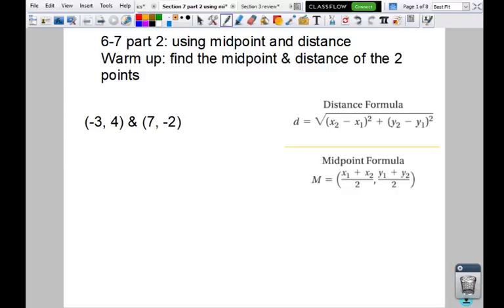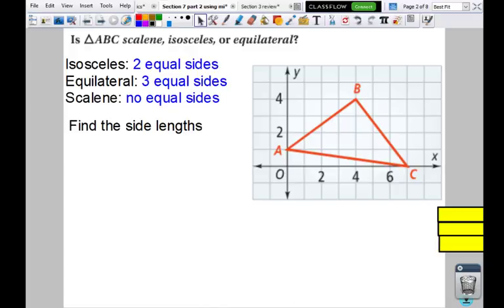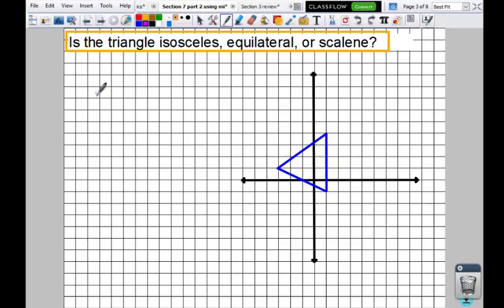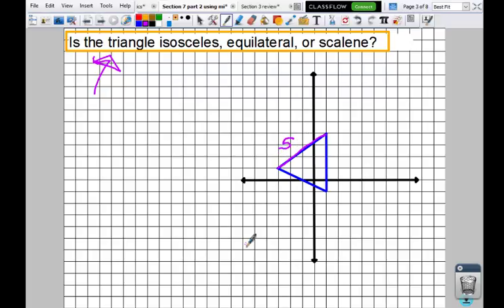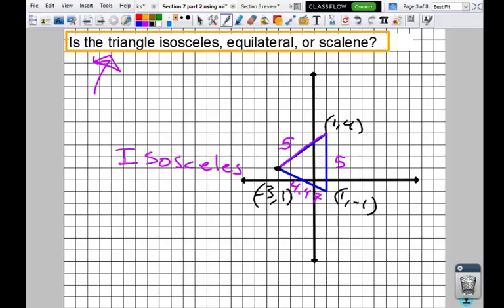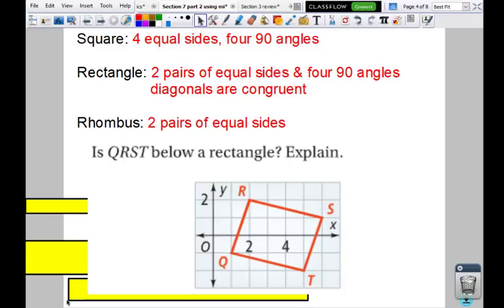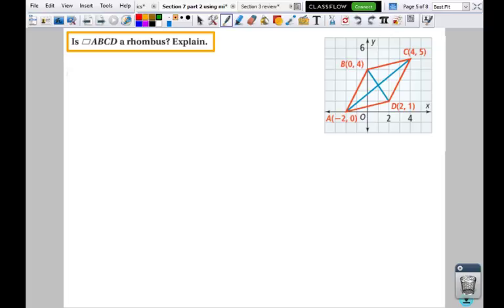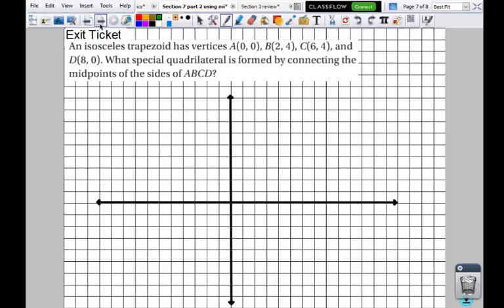Geometry Chapter 6 Section 7 part 2